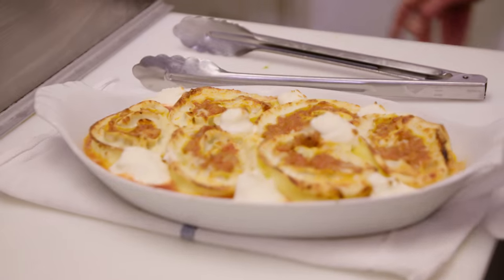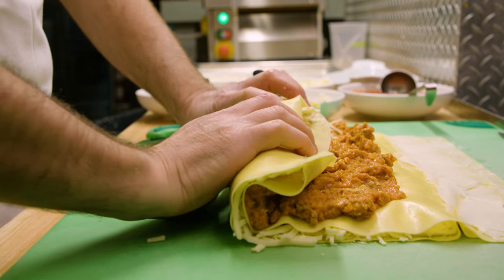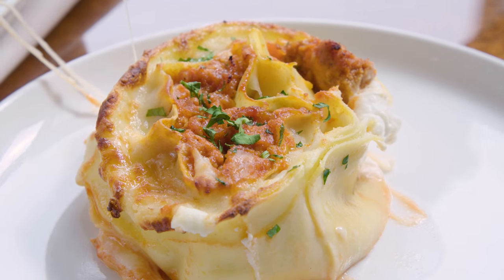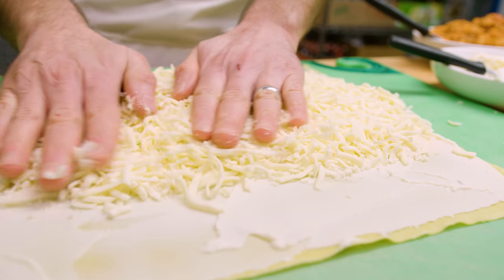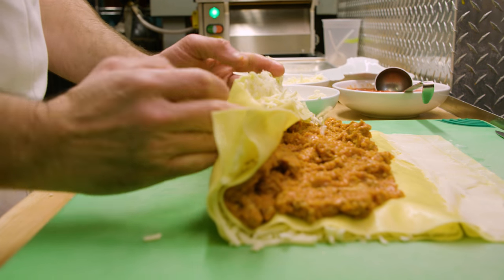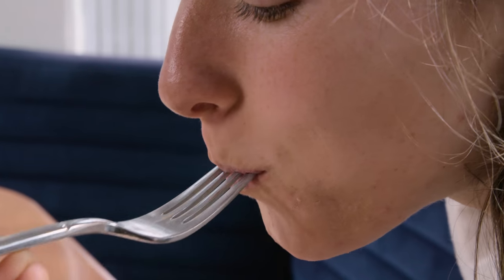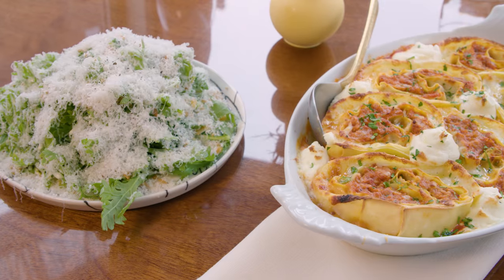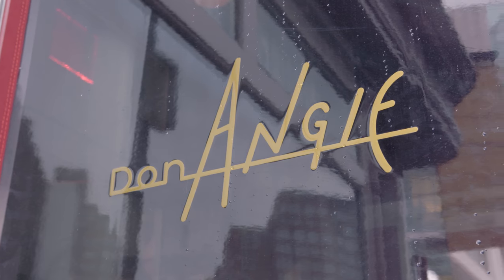This Remix on Classic Lasagna Is All About the Crispy Edges | Food Skills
More than a few fights have broken out at the dinner table over the last corner piece of lasagna. Coveted for its crispy edges and slightly burnt layers of sauce and cheese, this slice far surpasses the soggy consistency of the center square. At Don Angie, one of the more exciting Italian-American restaurants to open in NYC in recent years, chef-owners Angie Rito and Scott Tacinelli have devised a way to give each piece of lasagna the crispy blanketing of marina are robiola it so justly deserves. By rolling each sheet of pasta, cheese, and sauce into a pinwheel-like spiral, Don Angie makes sure every piece comes out of the oven cooked evenly to a golden-brown hue. Whether you're a traditionalist who only enjoys nonna-approved recipes, or an adventurer who tries every pasta that pops up on your Instragram feed, the lasagna for two at Don Angie perfectly blends the culture of old-world Italian cooking with the charm of the new.